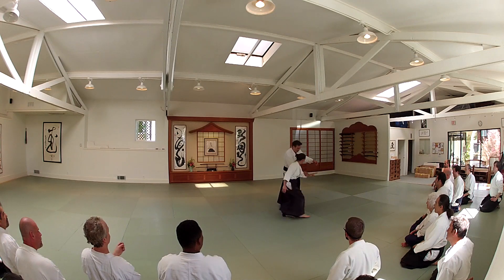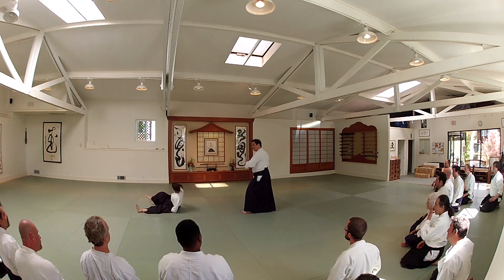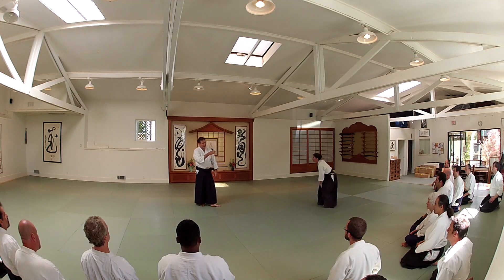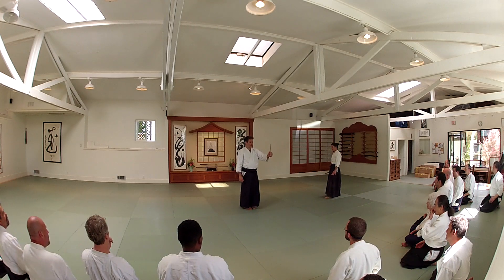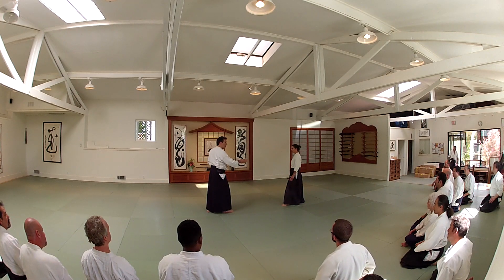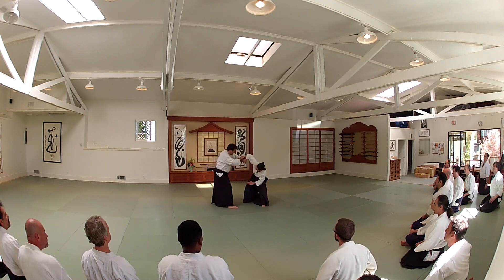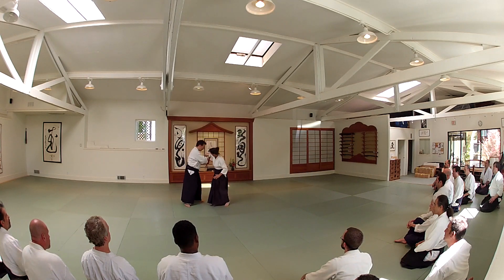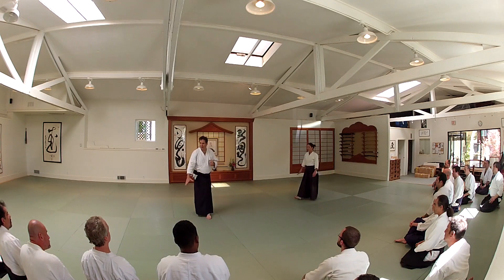David Goldberg and Kimberly With Tanto -- Aikido of Tamalpais